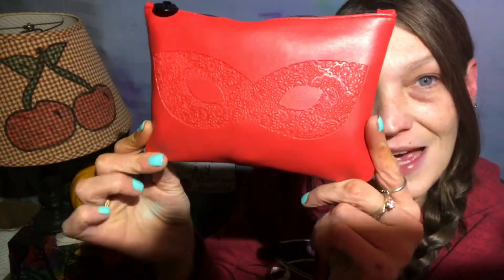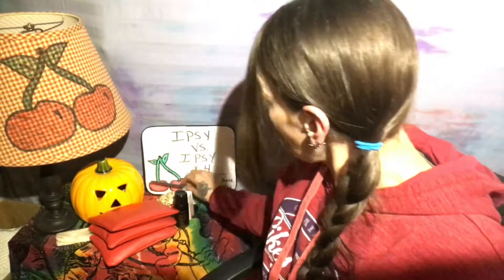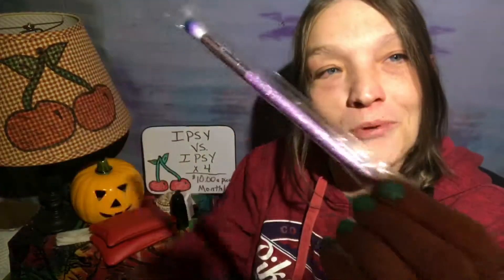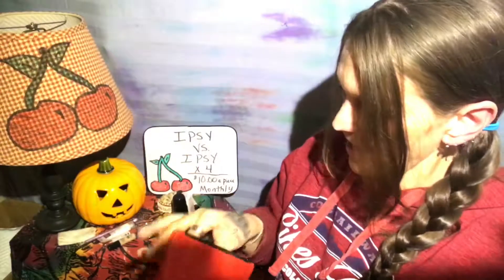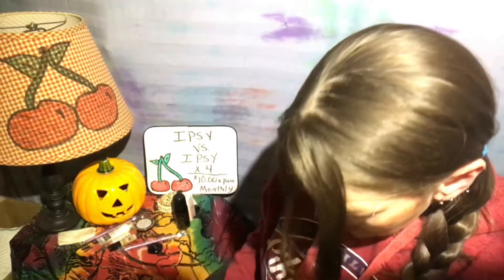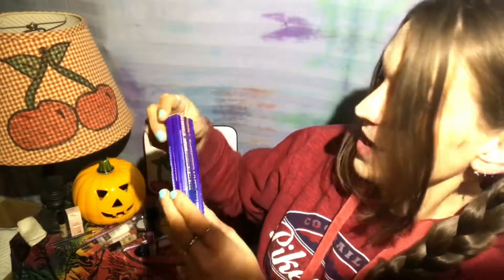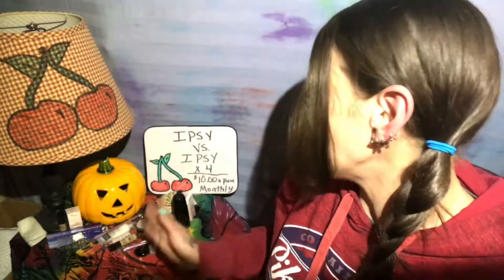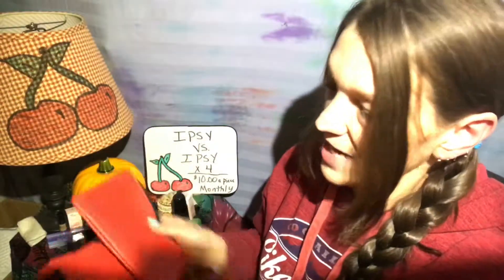Ipsy vs Ipsy.4 bags...October 2018